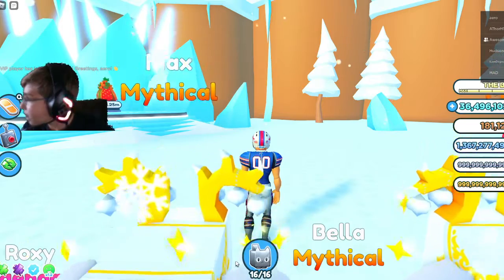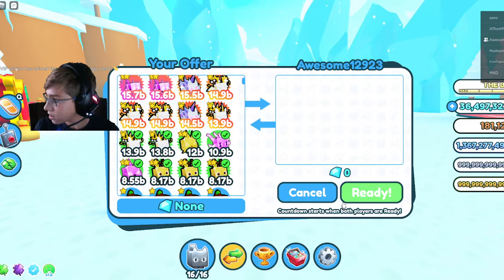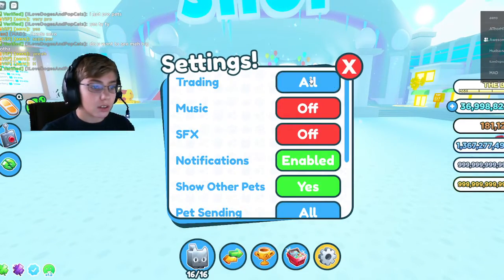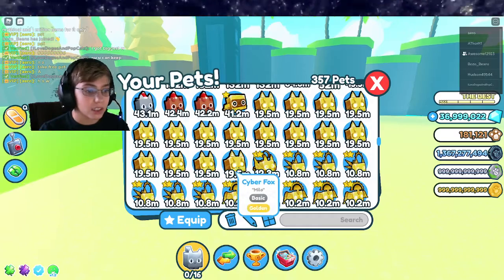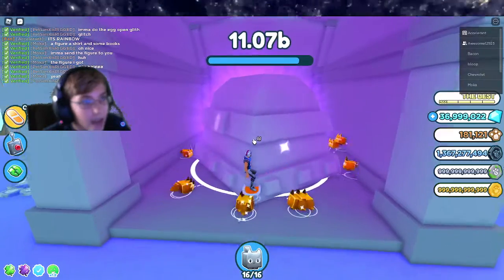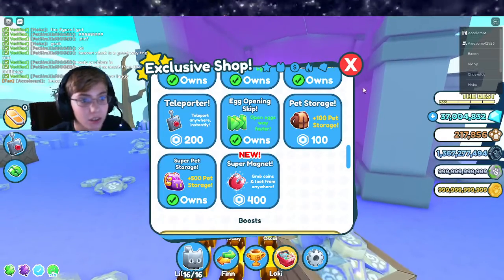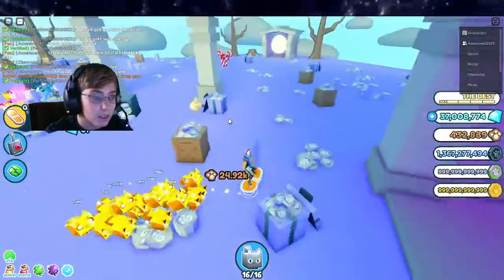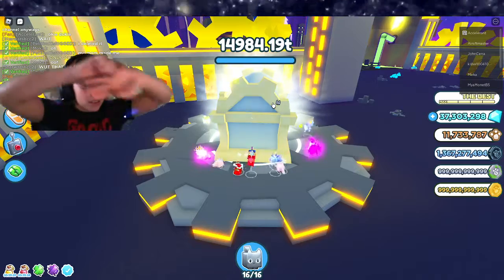Best way to grind 2 different ways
The first way is for noobs in the fantasy world the second is for people in the tech world!!